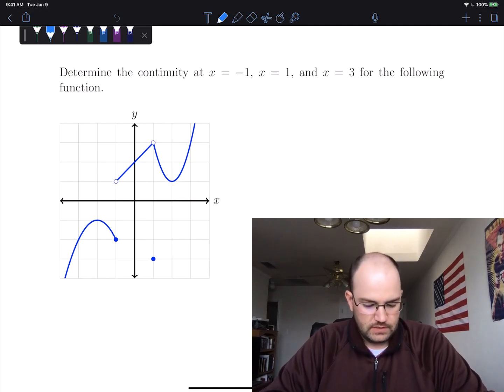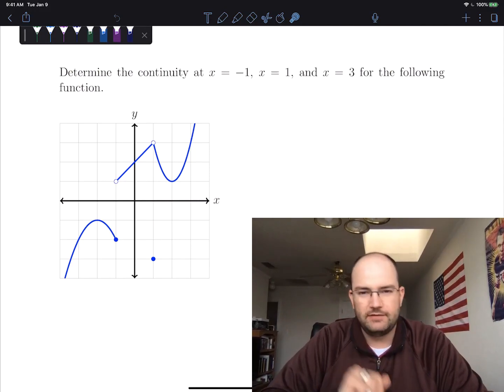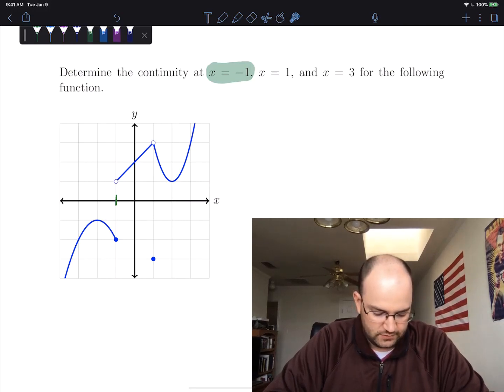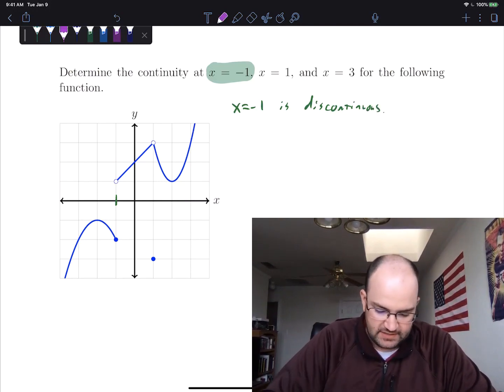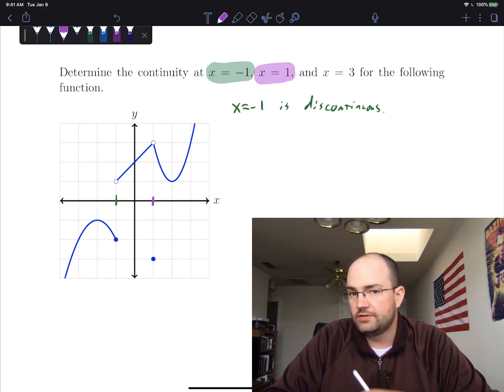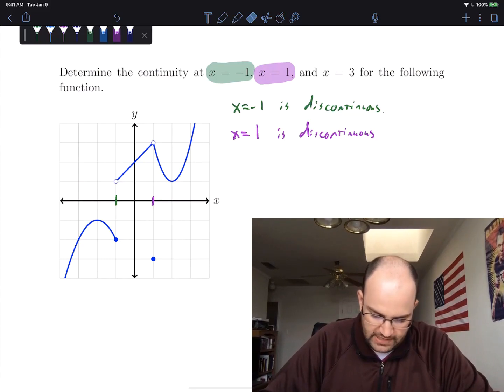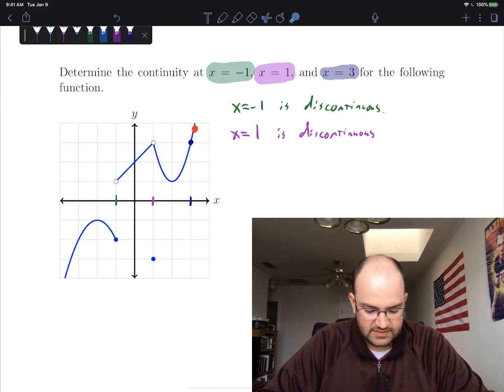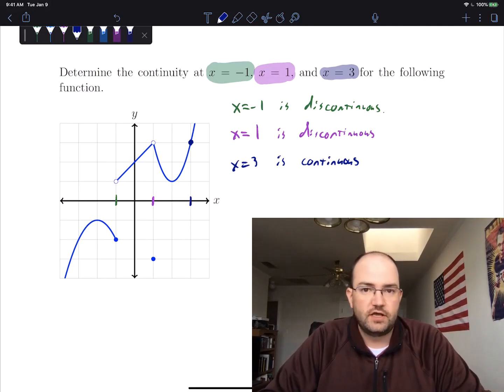1325 Ch11 S1 Ex24 Limits From Graphs